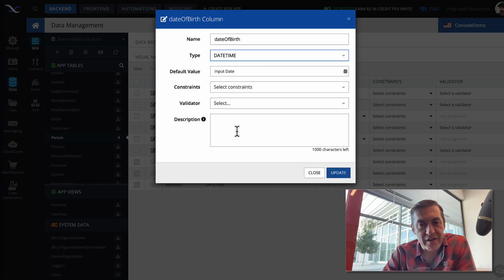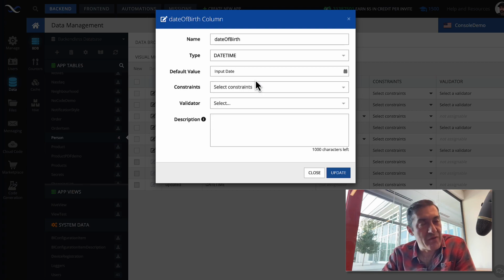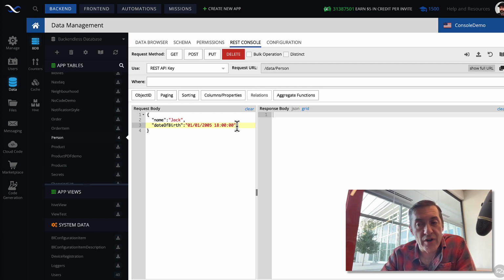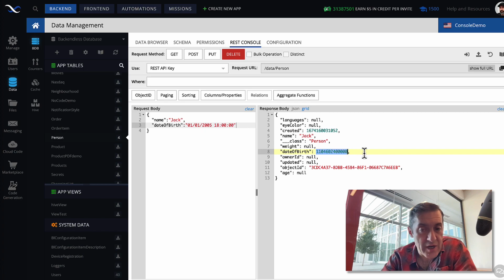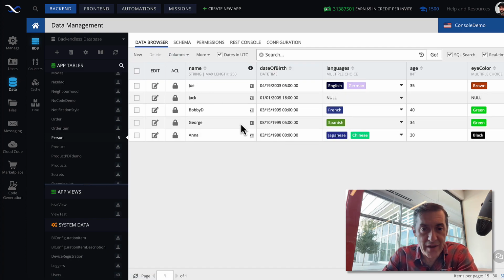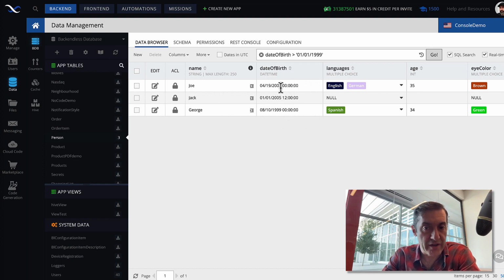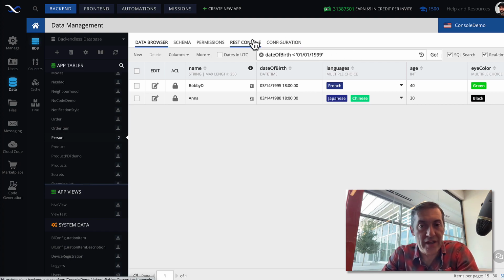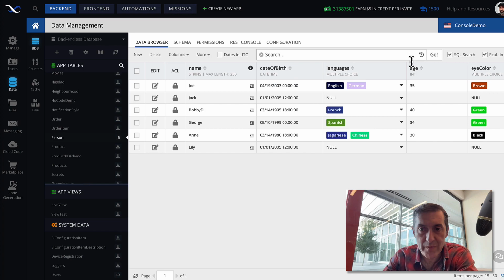DateTime Data Type | Backendless Database Training Course (pt. 8)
In this video, we will be discussing the datetime data type in Backendless Database. We will demonstrate how to create a column of this data type and the data formats that it supports. We will also show you the kind of things that you can do to retrieve data using this data type. However, for more detailed information on data retrieval, there will be a separate set of videos where we will be talking about all kinds of things that you can do as far as querying the database including data in the datetime columns.

We will start with configuring a column, and as an example, we will take a look at the date of birth column. We will also demonstrate some examples of how to query the database with the syntax that we support. Additionally, we will show you how to store data with the datetime information and how the database automatically converts the data to the client's time zone.

Happy Coding!